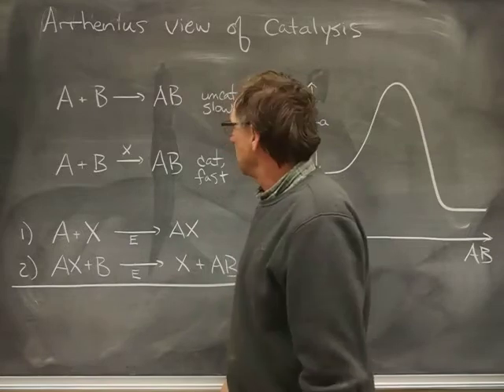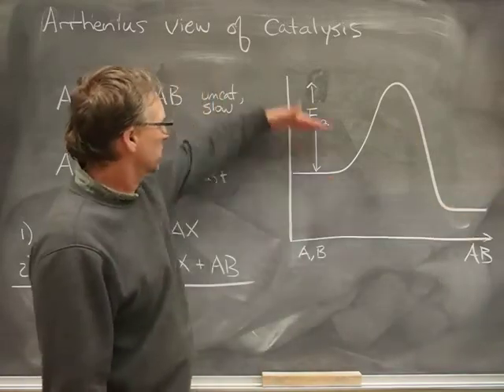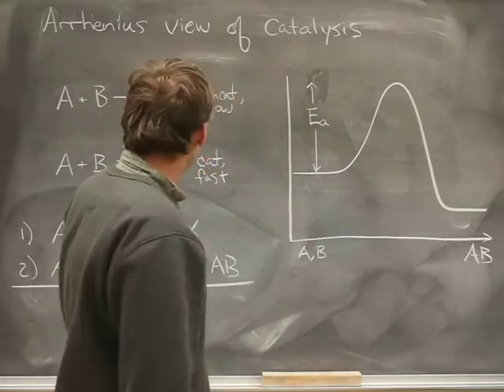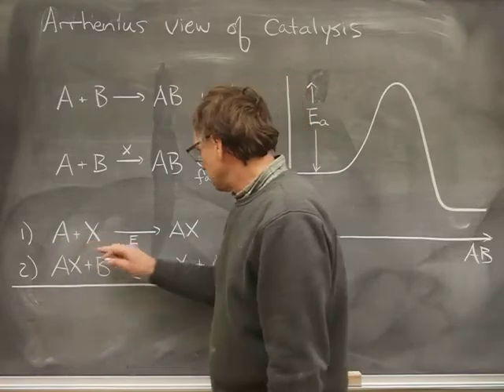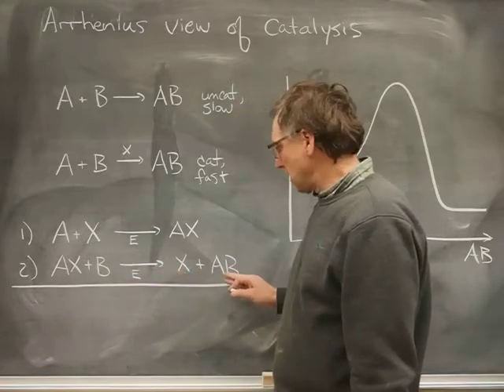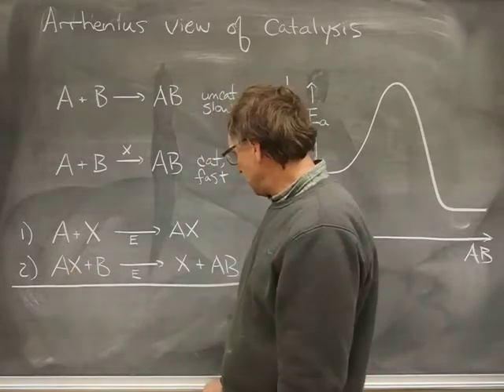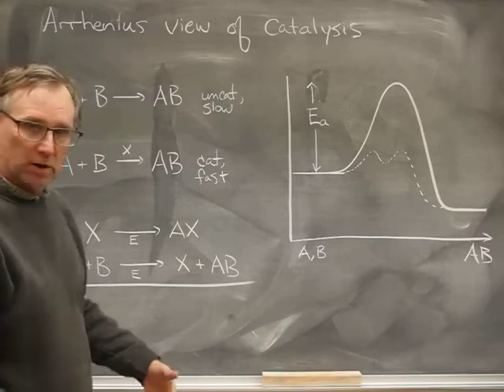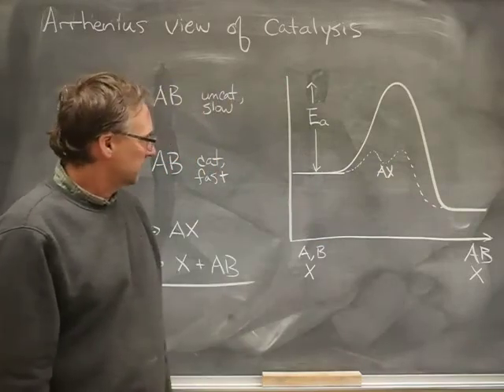Lecture Supplement Arrhenius View of Catalysis